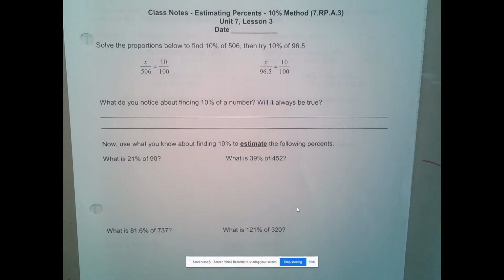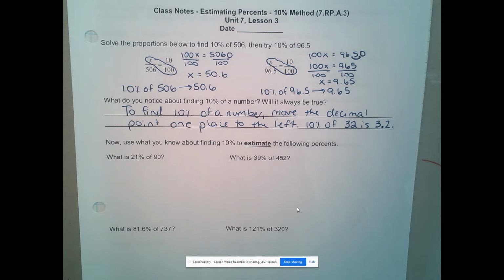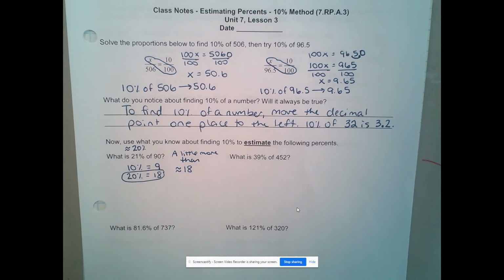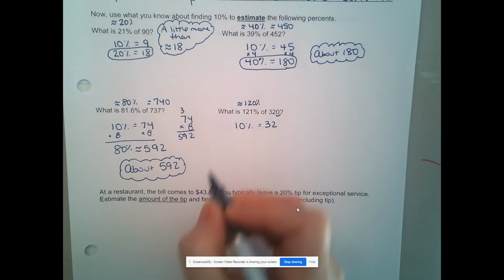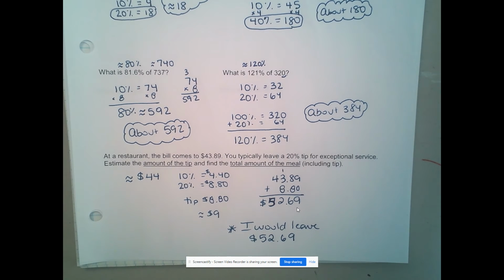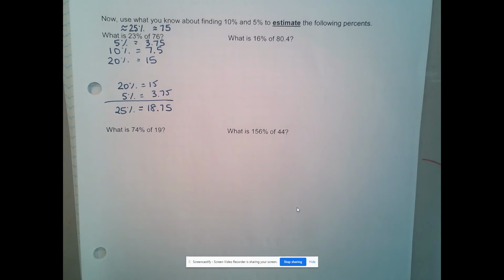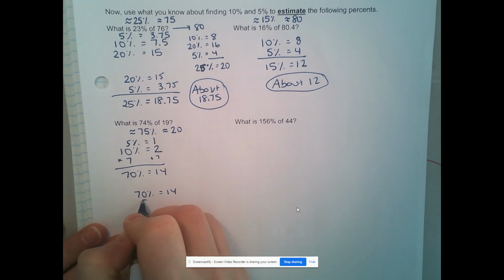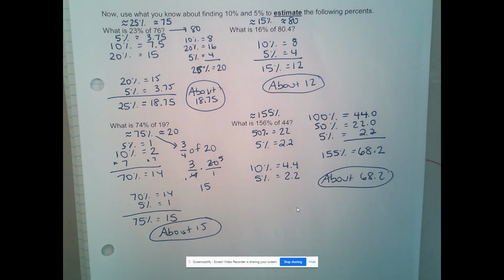7.3 - 10% Method - Estimating Percents